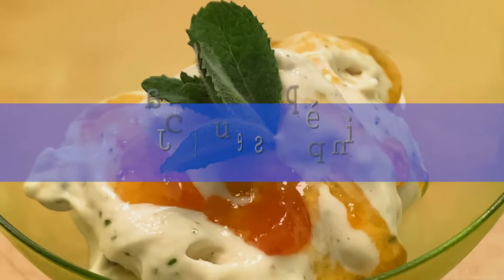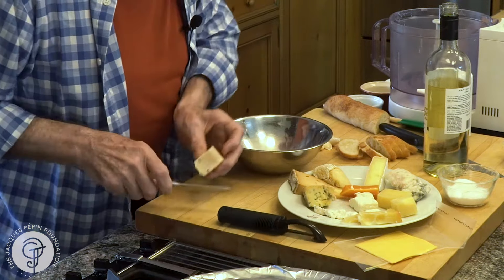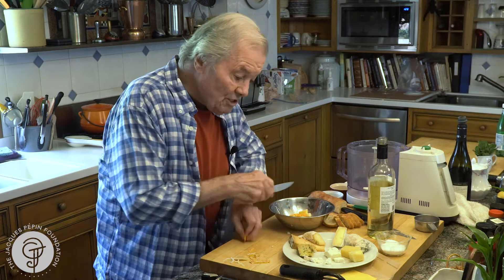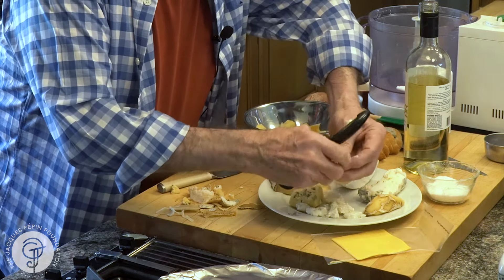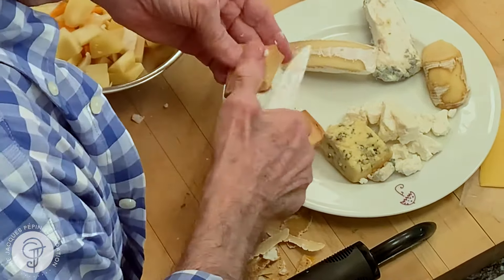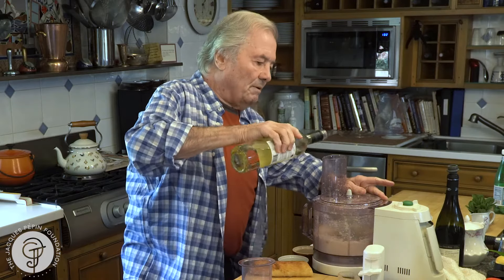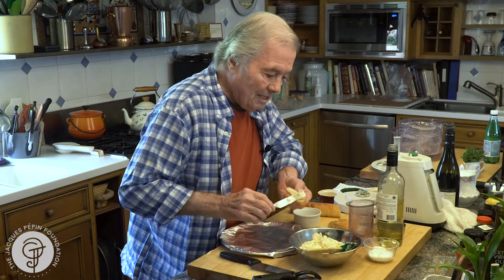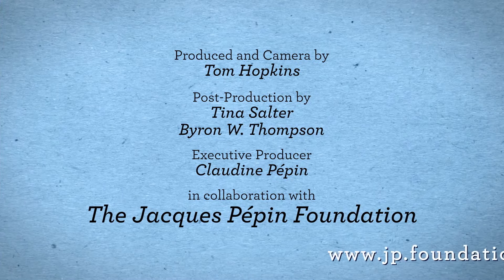Fromage Fort: Homemade Cheese Spread | Jacques Pépin Cooking At Home | KQED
Have a stockpile of leftover cheese in your refrigerator? Try this fromage fort - a spreadable strong cheese recipe made with white wine. Simply remove rinds and cut up an assortment of hard and soft cheeses. If you're using a lot of hard cheese and would like to soften the mixture, add a bit of cream cheese or sour cream. Put the cheese in a food processor with a bit of dry white wine (you can substitute vegetable broth), 4 garlic cloves, and pepper. That's it! You can put the mixture to brown in the broiler for a milder flavor. Put on top of soup, in pasta, cream puff dough, or just spread on a nice piece of crusty bread.

What you'll need:
1 lb. assorted cheese, garlic cloves, white wine, pepper.